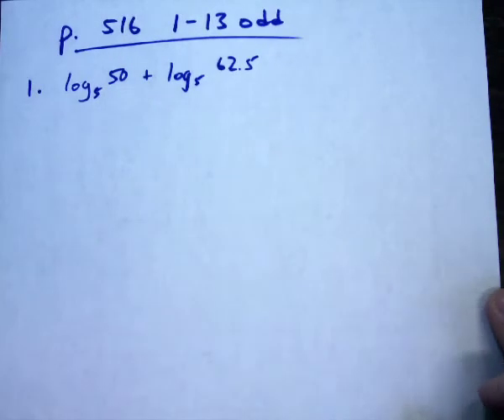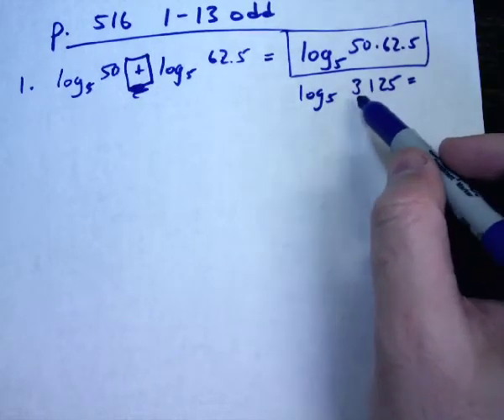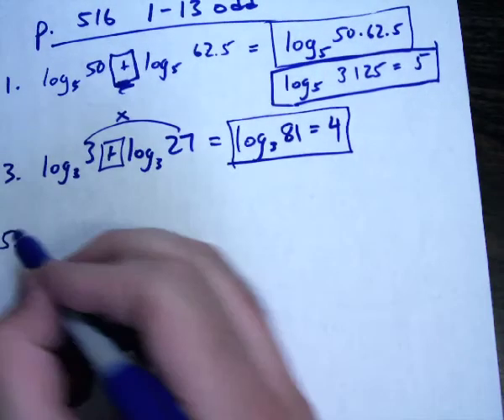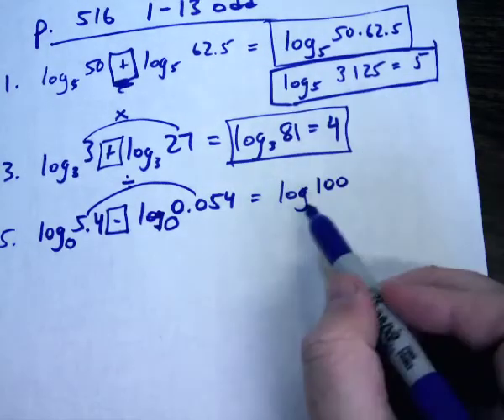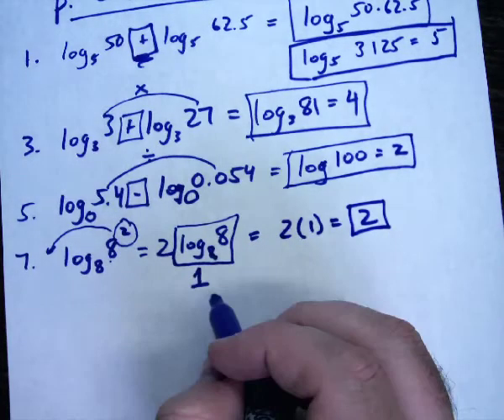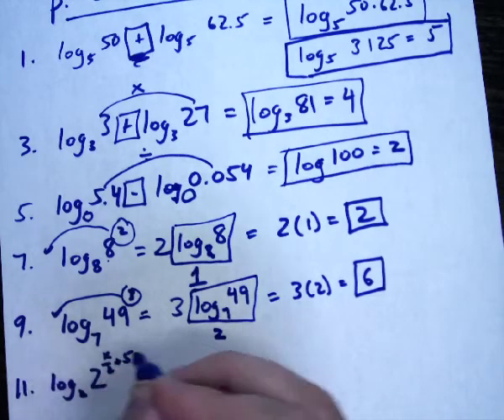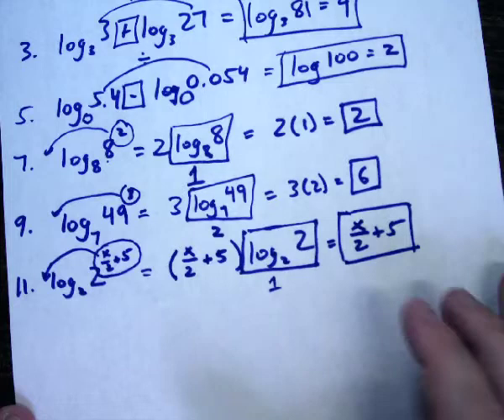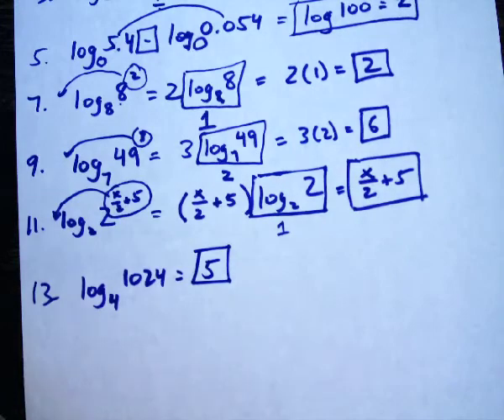Alg II Week 15 HW 2